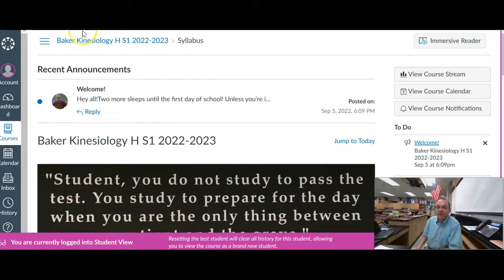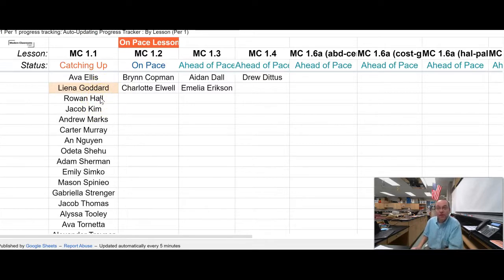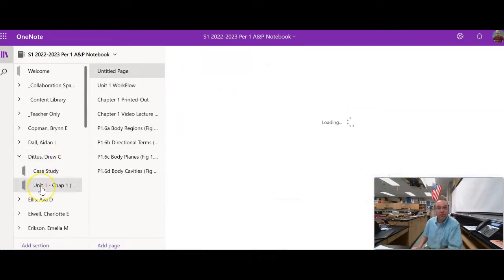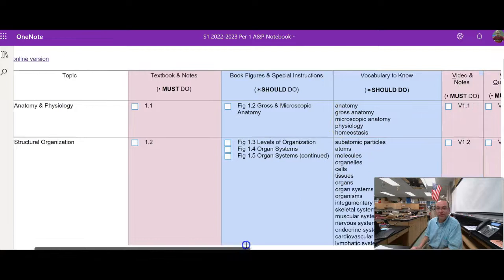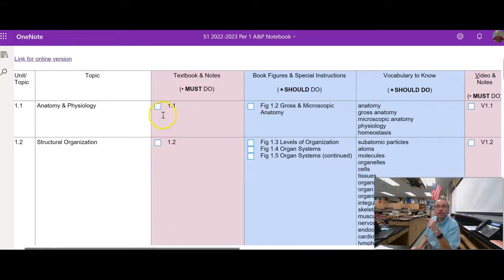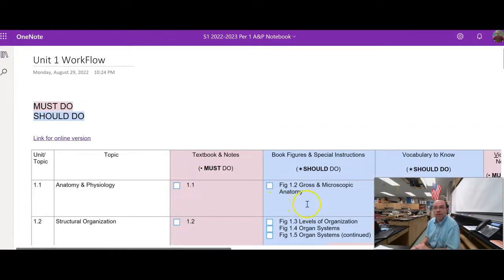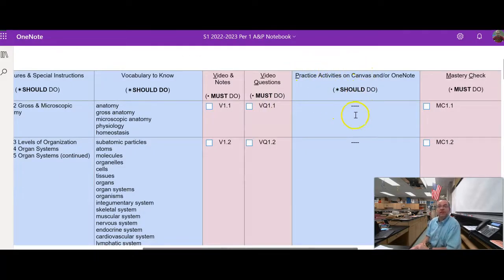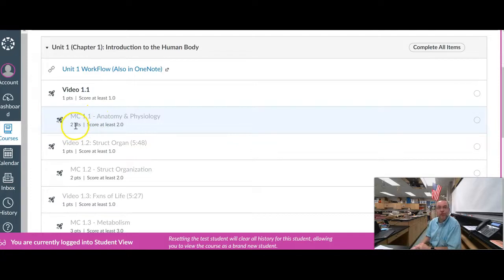Video: Big Picture Overview (9:17)